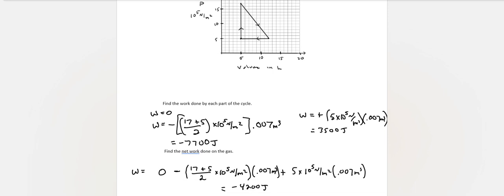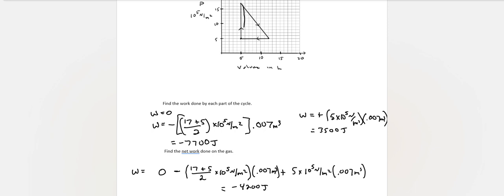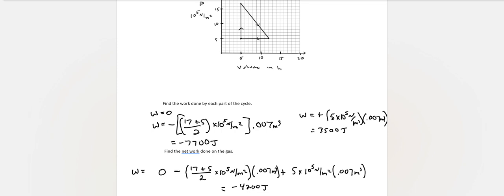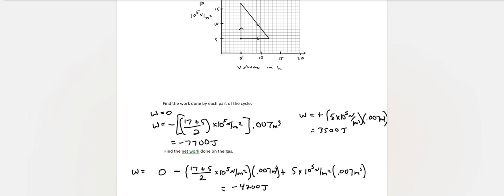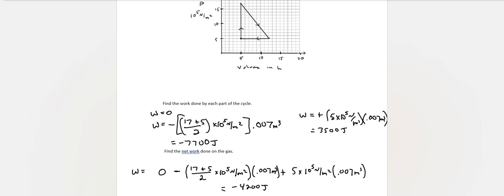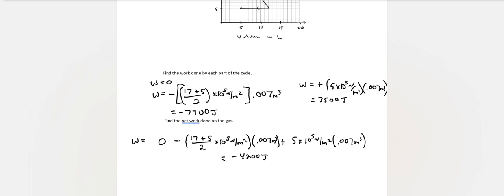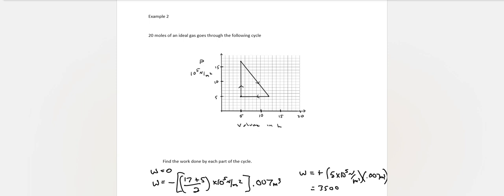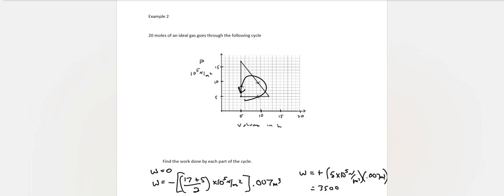work done on a gas notes ex 2